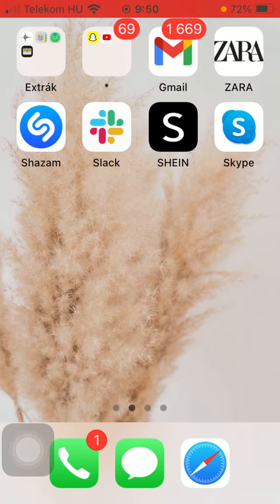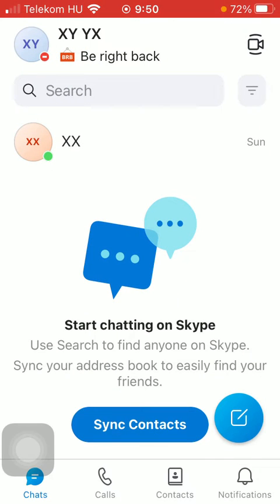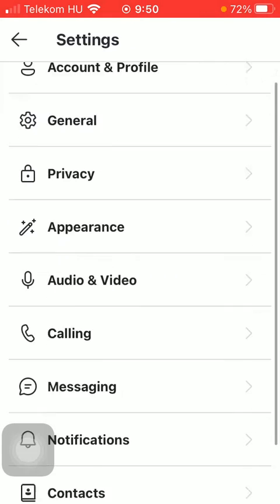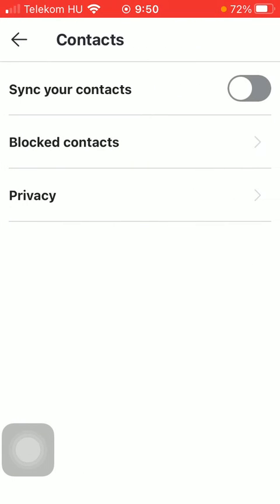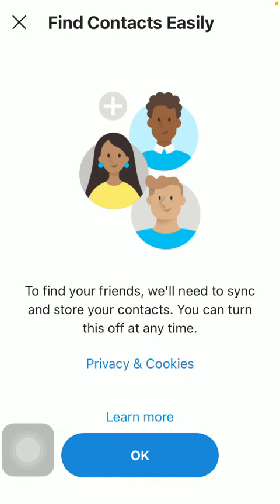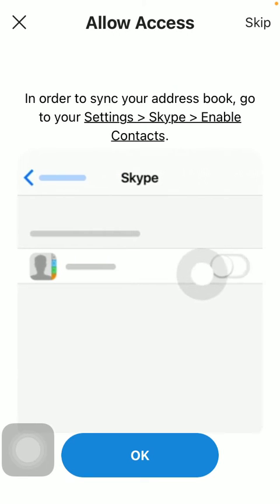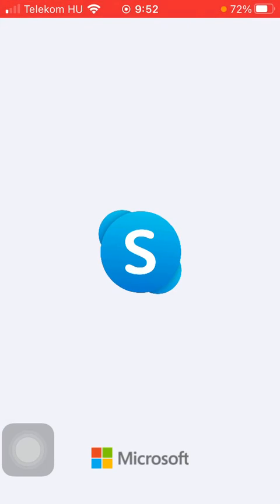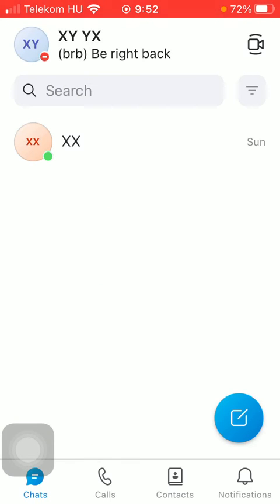How to sync your contacts on Skype?